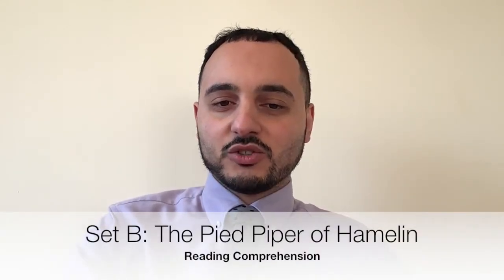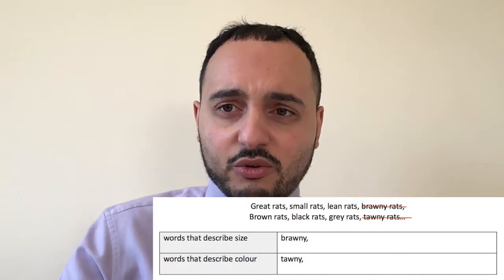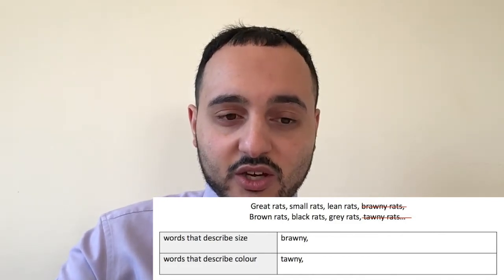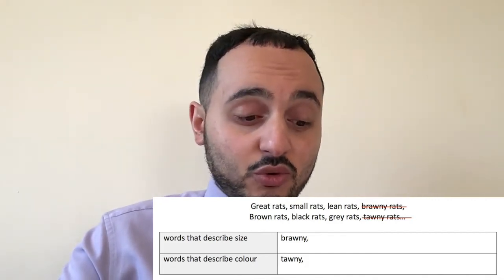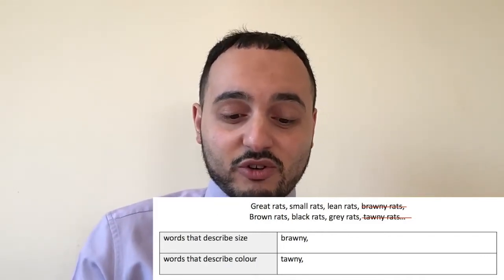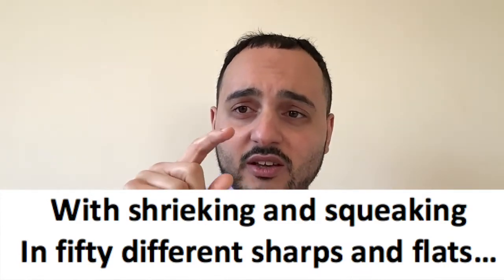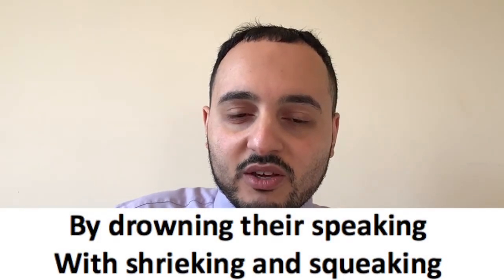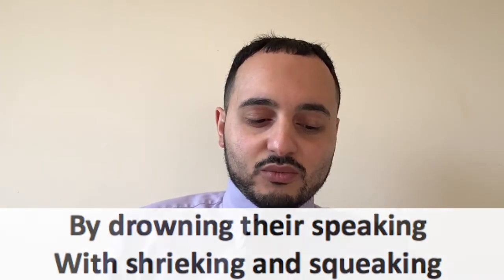Comprehension - Set B: The Pied Piper of Hamelin